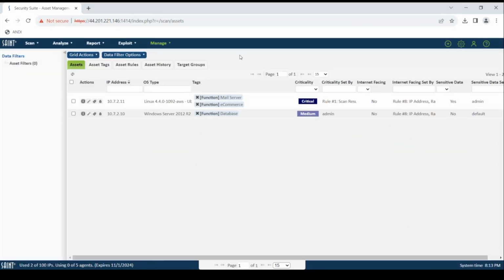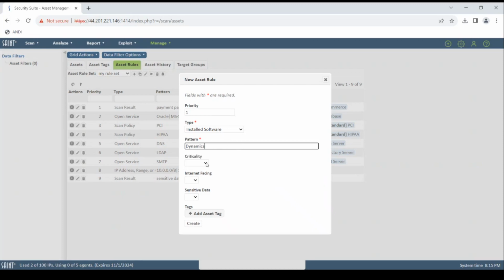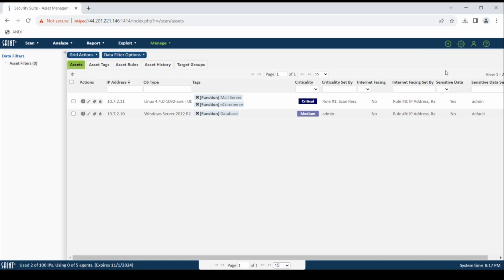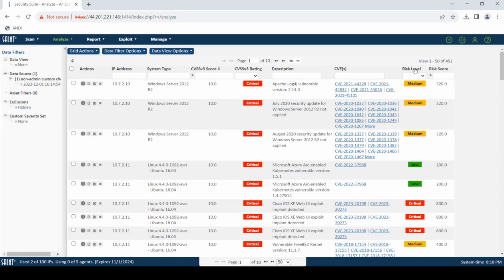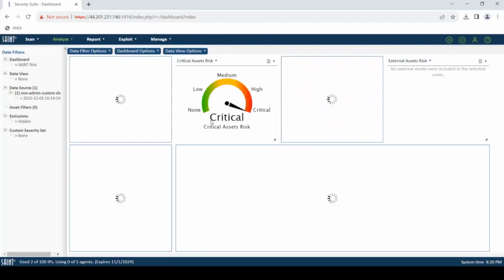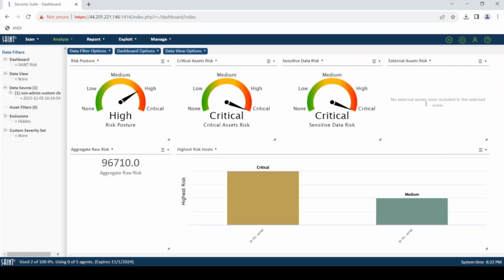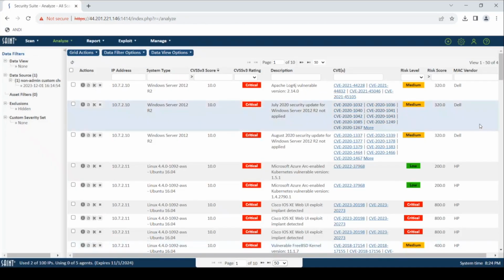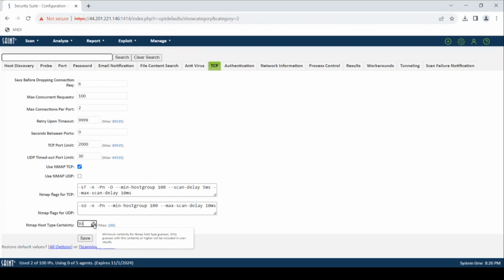SAINT 10.2 - Galatea - Release and Feature Overview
SAINT 10.2 Galatea provides new key features to upgrade your workflow and allow you to provide business context to your assets and vulnerabilities. With new Risk Analysis, Asset Rules, and more, you can improve, speed up, and simplify your workflow in SAINT Security Suite.

Chapters:
0:00 Introduction
0:40 Business Context
2:37 Asset Rules
7:06 Risk Analysis
12:06 Other New Features
15:48 Conclusion